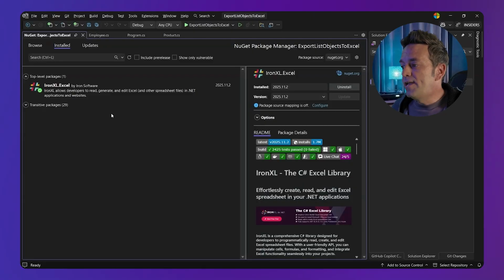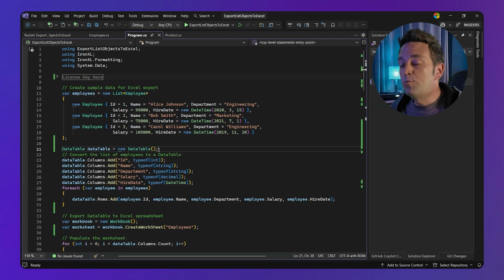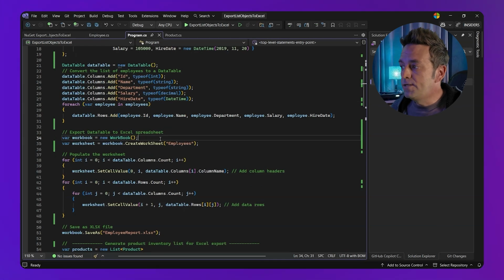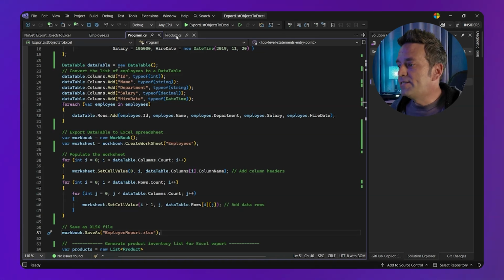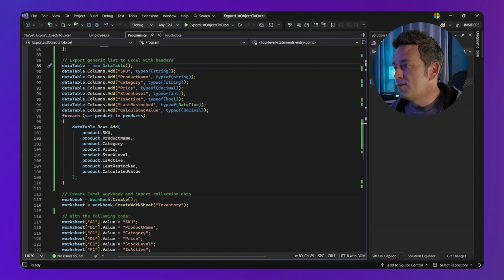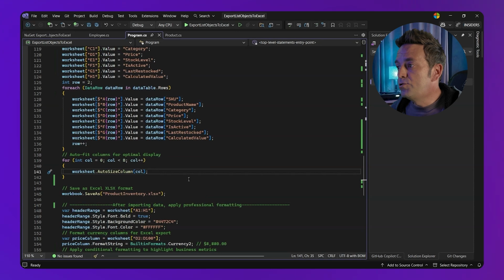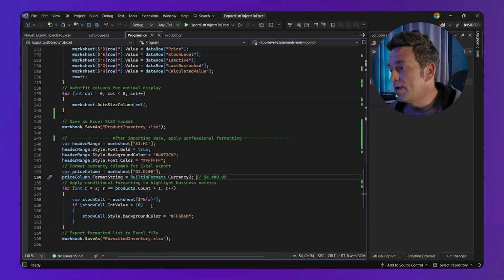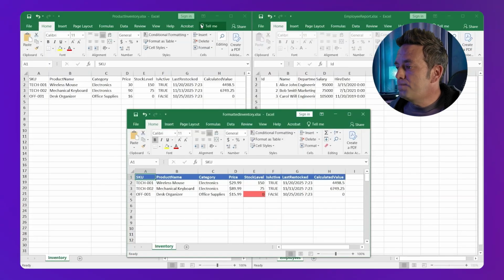How to Export a List of Objects to Excel in C# | IronXL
Export a List to Excel in C# with IronXL

Need to export a C# List to an Excel file in your .NET application? This video demonstrates how to use IronXL to quickly transform collections like List into Excel spreadsheets with clean formatting and minimal code.

0:15 Create the Employee Class
0:45 Convert List to DataTable
1:17 Export Employee Data to Excel
2:07 Auto-Fit Columns for Better Display
2:16 Apply Excel Formatting (Headers, Currency, Styles)
2:34 Save the Formatted Excel File